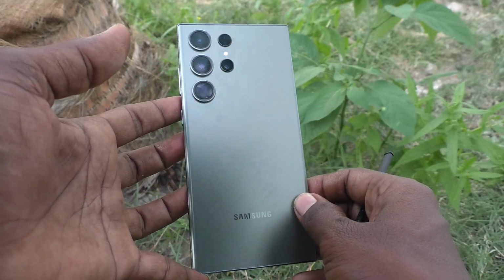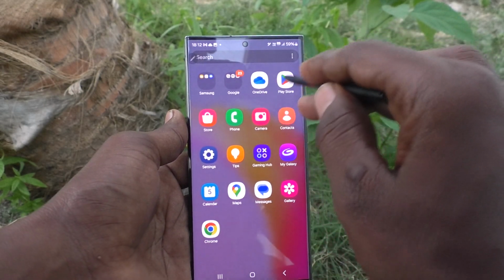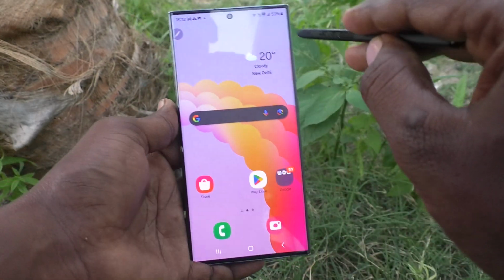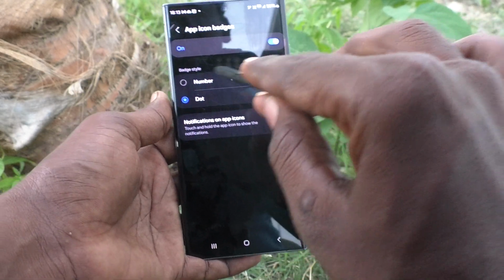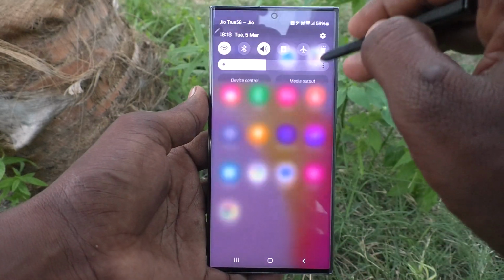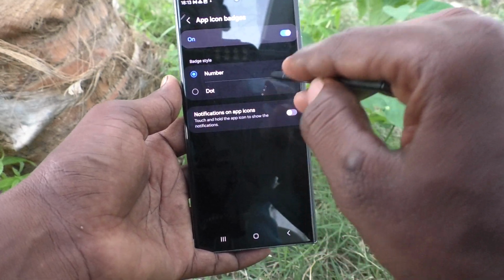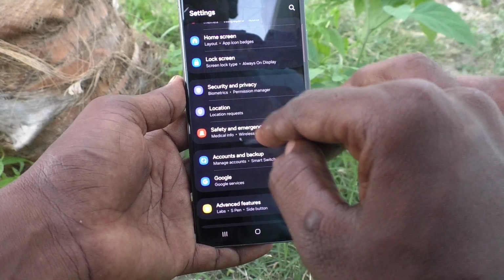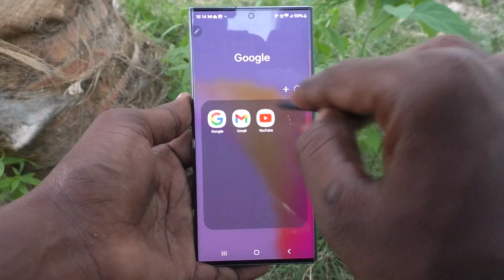How to change app icon badges in Samsung Galaxy S23 Ultra 5G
Samsung Galaxy S23 Ultra 5G app icon badges change settings : Learn here how to change app icon badges in Samsung Galaxy S23 Ultra 5G smartphone.